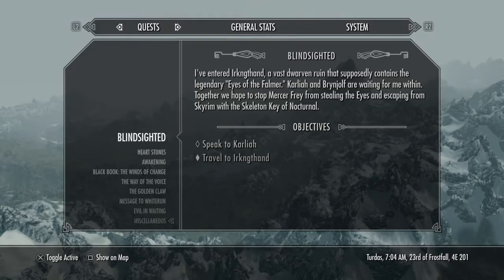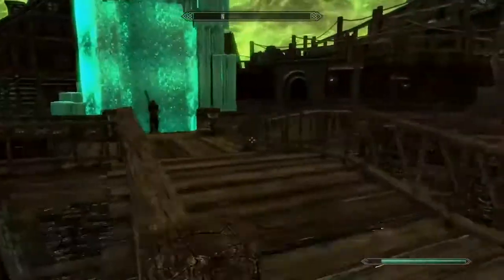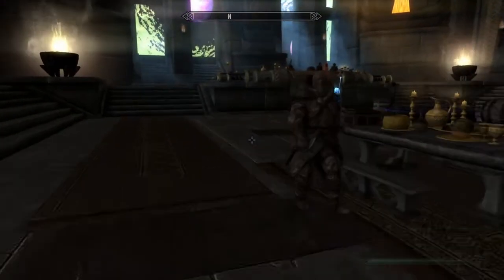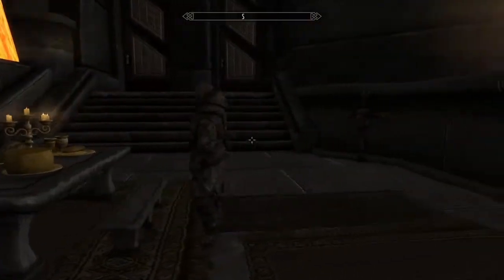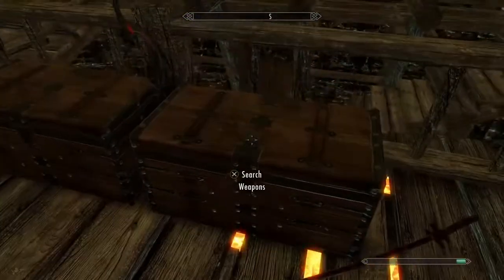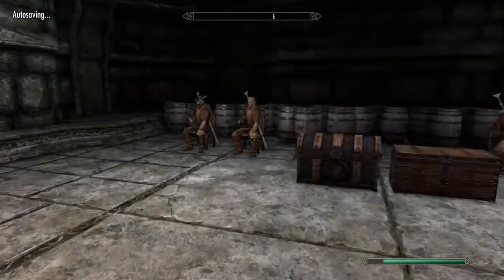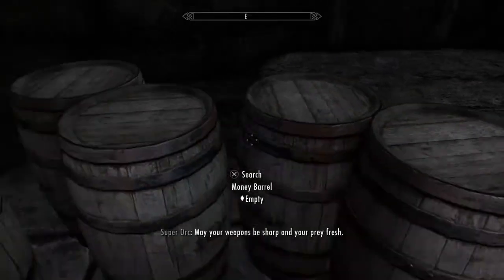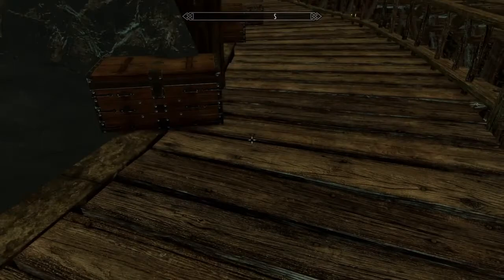Skyrim Alduins unlimited armory mod glitch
Glitch a mod keeping everything when mod is turned off